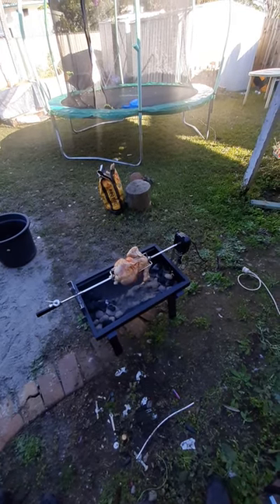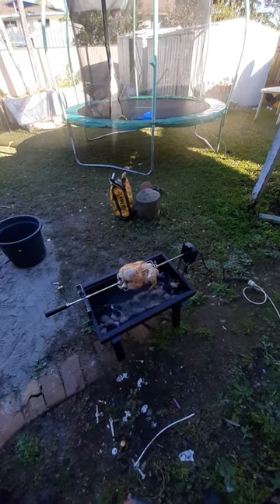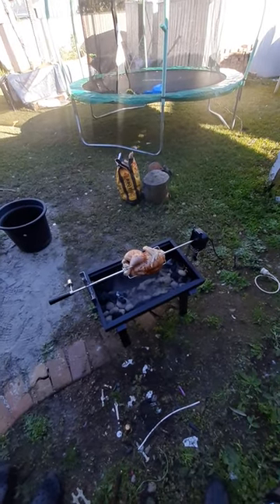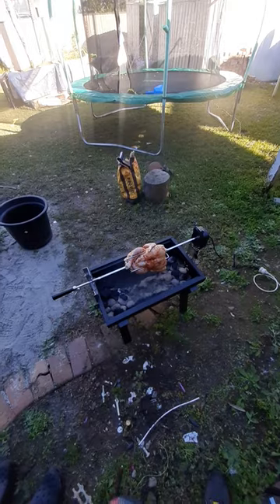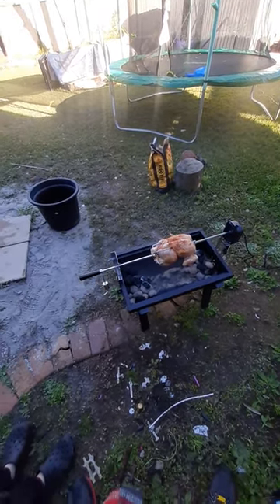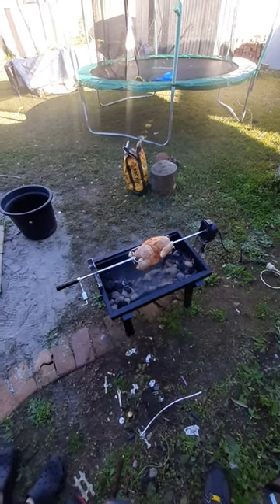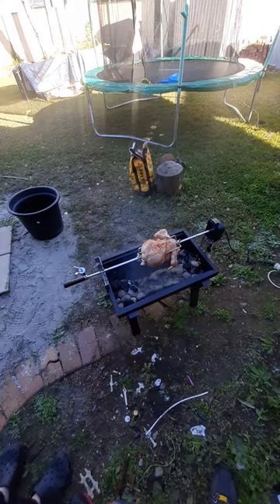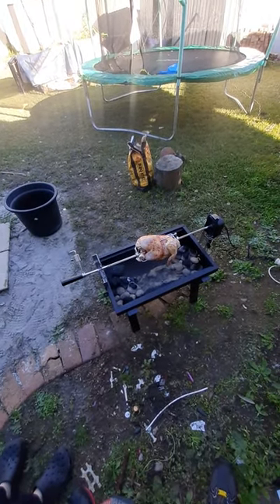first use of my Jackaroo Rondo small rotisserie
A short of the first use of my newly bought Jackaroo Rondo small rotisserie, cooking a large chicken, I am using an American BBQ run, hickory liquid smoke and cook for 2-3 hrs.